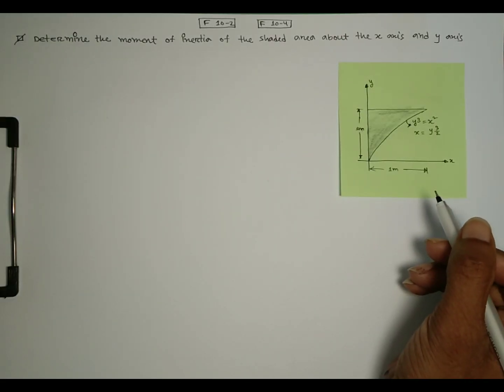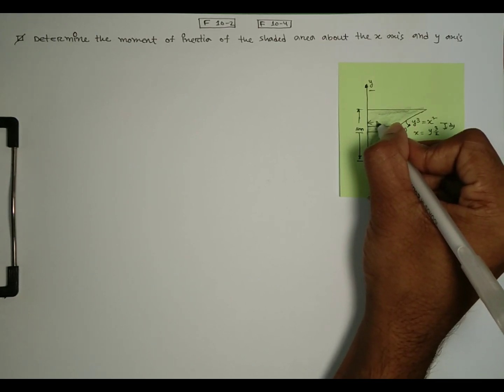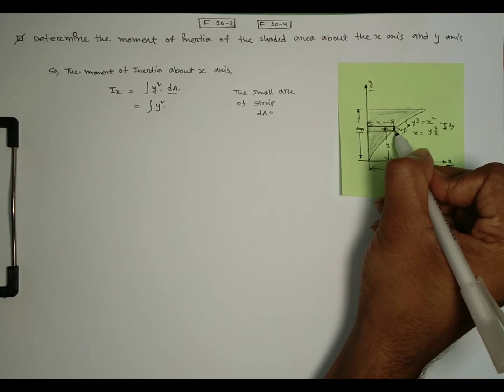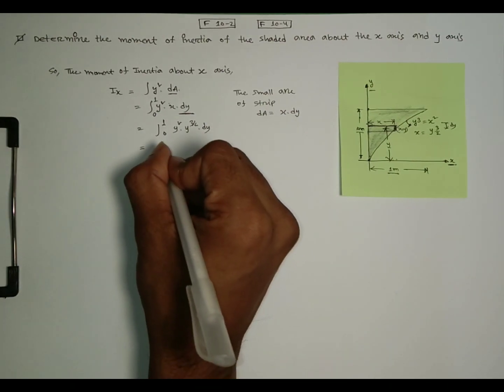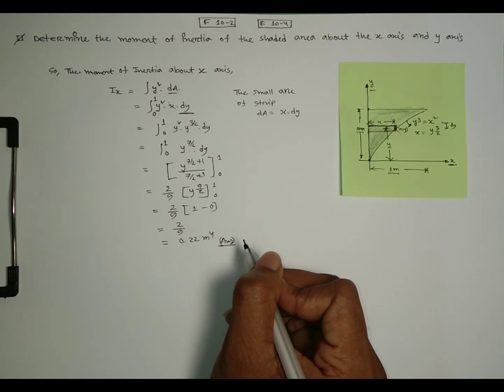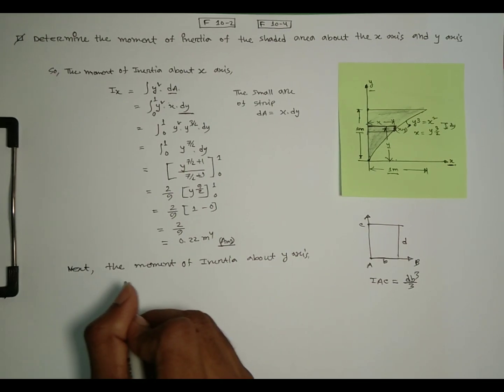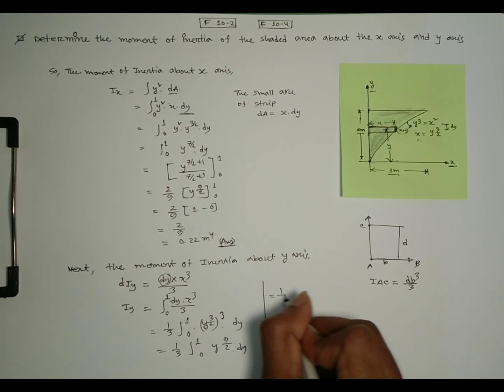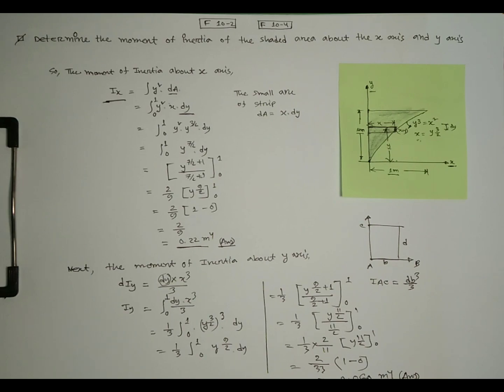RC HIBBLER - STATICS CHAPTER 10 MOMENT OF INERTIA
This problem is taken from RC HIBBLER STACICS 13th edition. Fundamental problems number F 10-2 & F 10-4